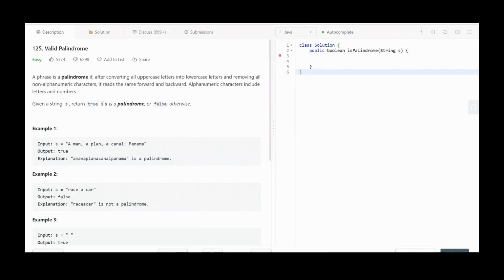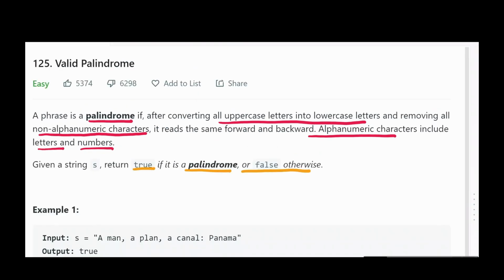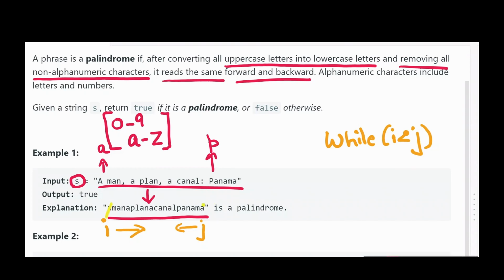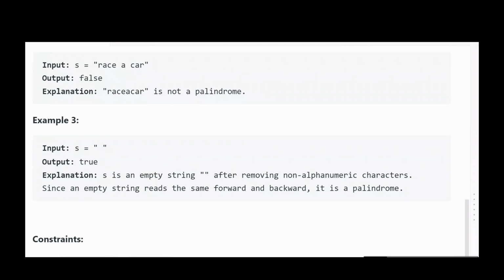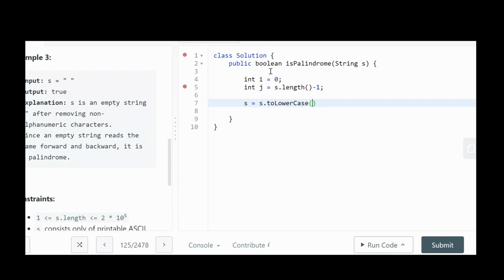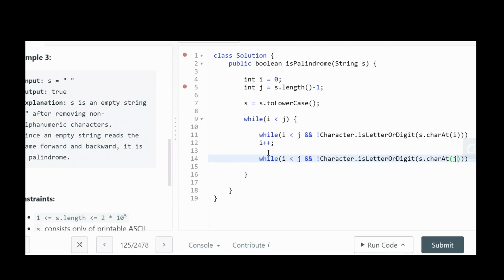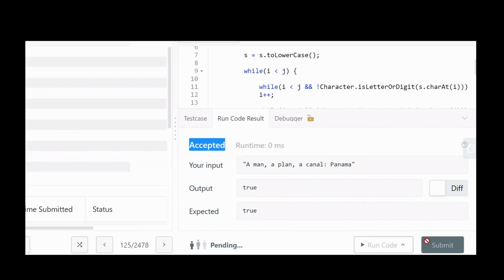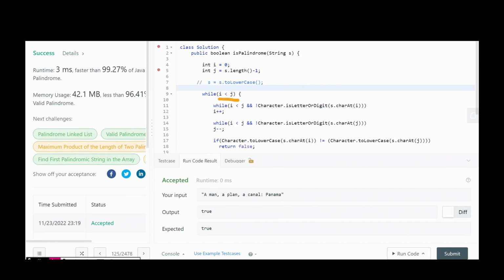LEETCODE PROBLEM Q.125 VALID PALINDROME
Coding problem and detailed solution with time complexity analysis for Leetcode platform question Q125. VALID PALINDROME.

Timelines -:
0:00 Introduction
0:15 Question Reading
1:05 Understand the problem with examples
3:56 Solution code
7:00 Space optimization
8:00 Time & Space complexity

One-stop solution for all SDET and programming problem solutions.